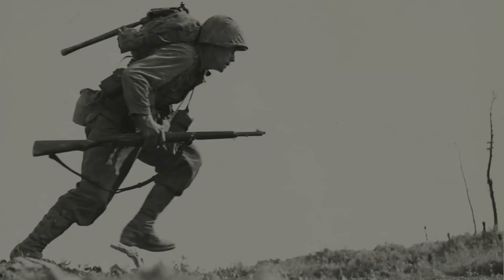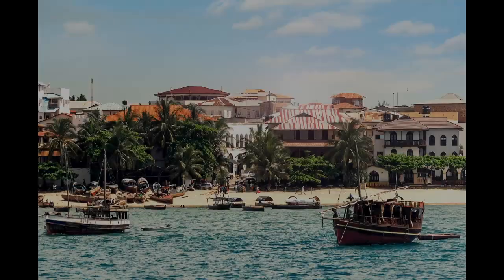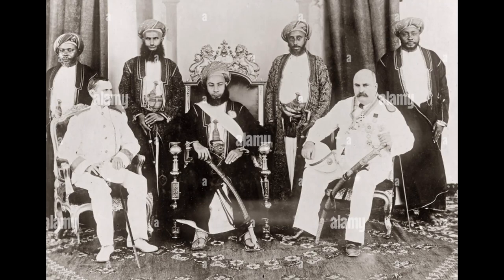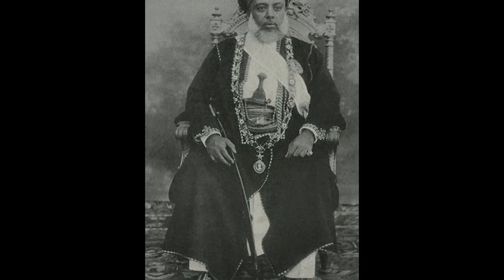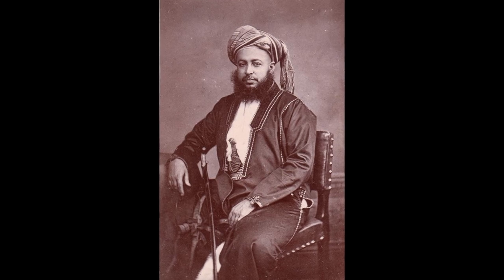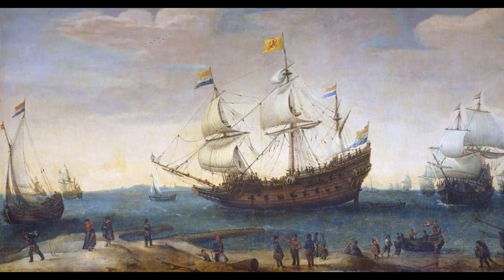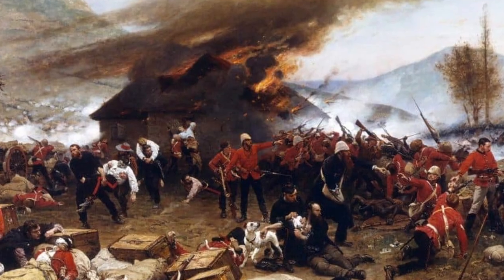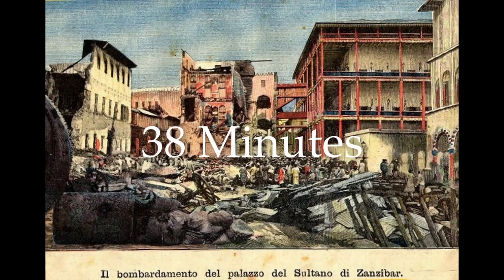The SHORTEST war EVER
The Shortest War in History was fought between the British Empire and the Sultanate of Zanzibar in 1896, lasted just 38 minutes and is now known as the Anglo-Zanzibar War. This war happened during the backdrop of the scramble for Africa - a particularly tense period where various European colonial claims were fought over and is remembered as one of the shortest wars ever with it lasting less than one hour. But why did the war start? How did the war end? And why was it so short?

This short history documentary will cover all - and more so make sure to like, subscribe and let me know in the comments if there are any other topics you would like to see me cover.